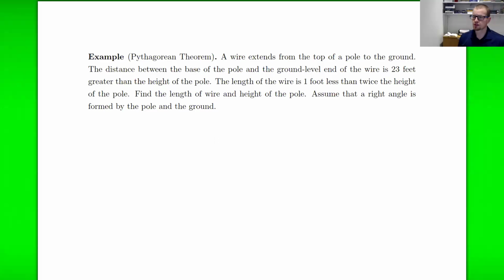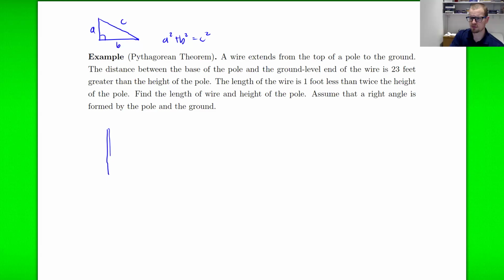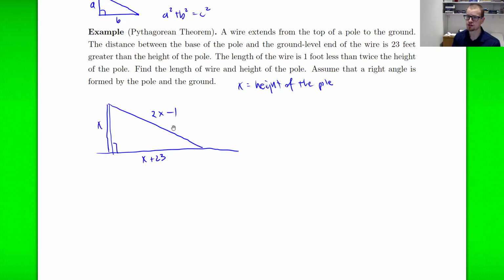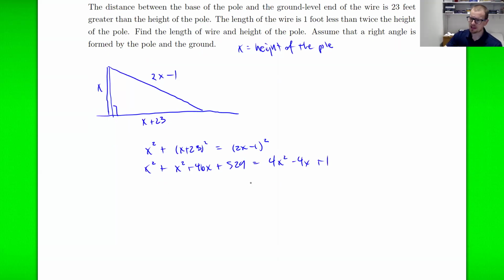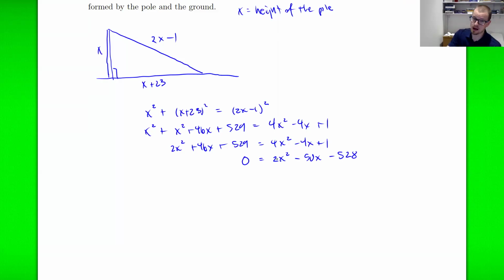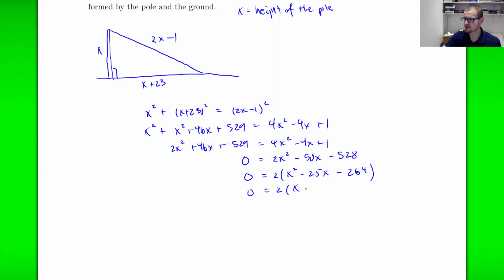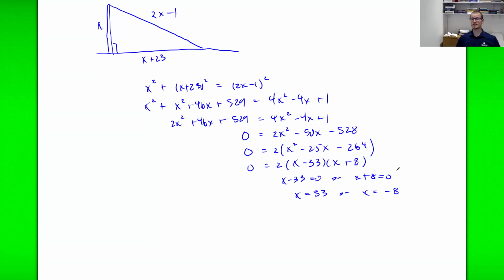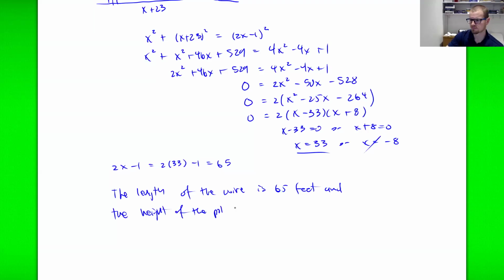Quadratic Equations: Application - Pythagorean Theorem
In this video, Dr Reynhout makes use of the Pythagorean Theorem to create a quadratic equation which models a given context.